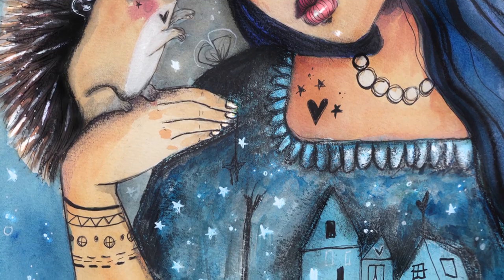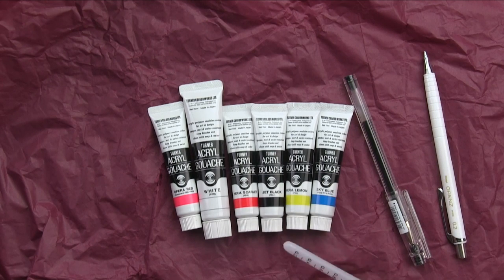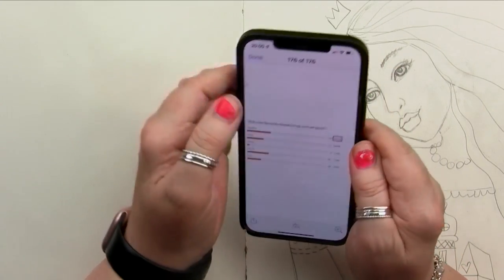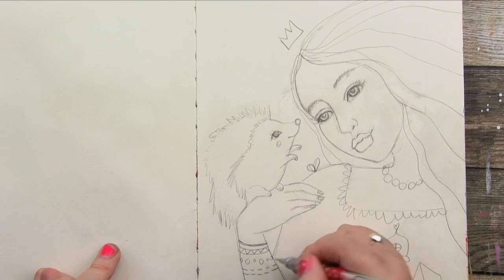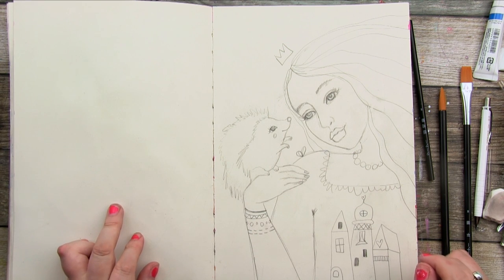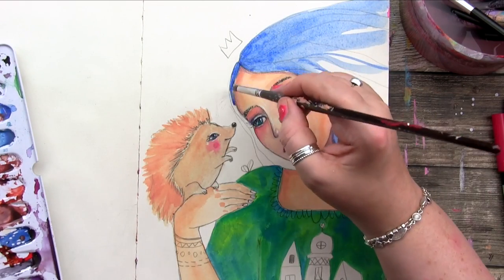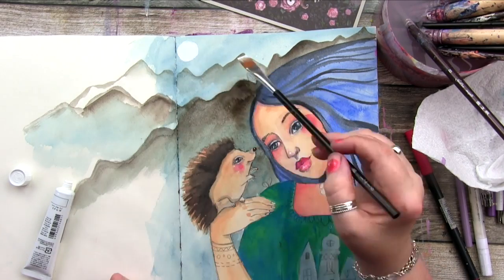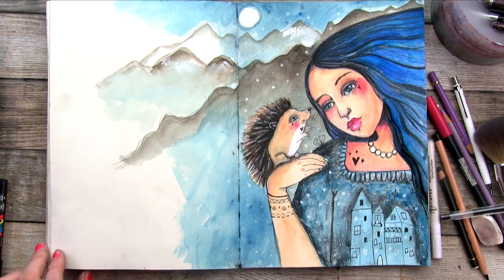Finish A Journal - Episode 10 with Tamara Laporte + Unboxing Upcrate BOX! :)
If you love this video, come join us on Life Book 2022!

Want a FREE class? Join my site and it will be automatically added to your account yay!

Let's Be Friends! I love hanging out online!